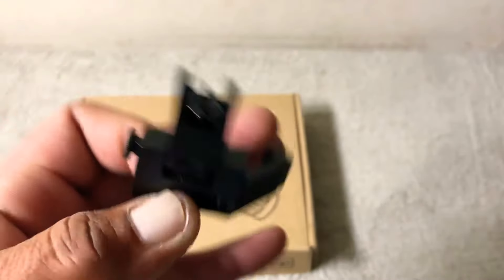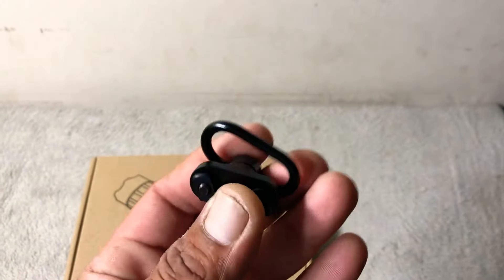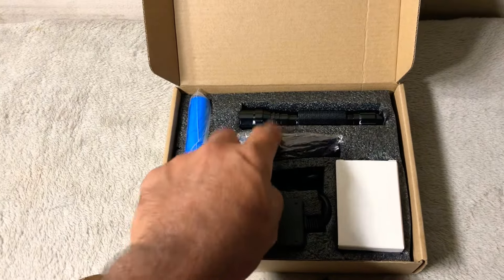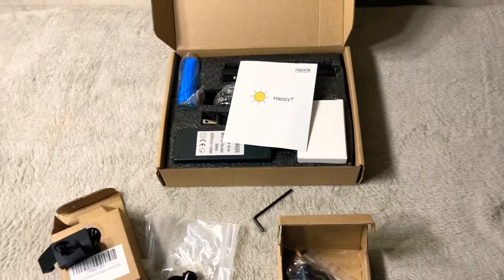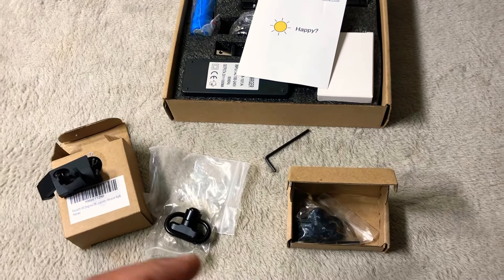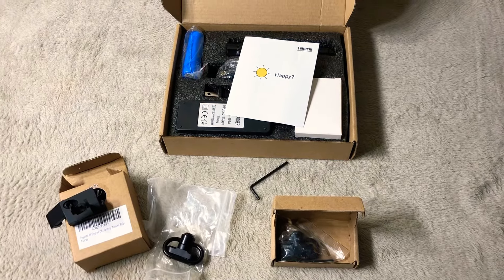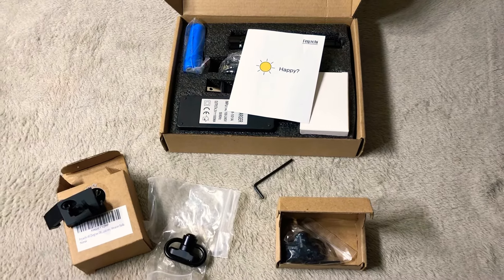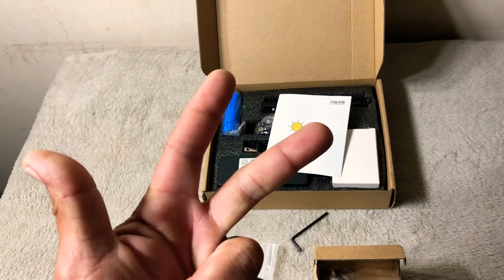500 Subs Feyachi Giveaway!!!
It’s that time again!!! I have 3 Feyachi Products for the winner of the giveaway. After you’ve done those few things comment letting me know you’ve done so. We will pick a winner in 30days. Thanks for being part of the channel and I hope you enjoy the giveaway. Stay safe and have fun on the range.